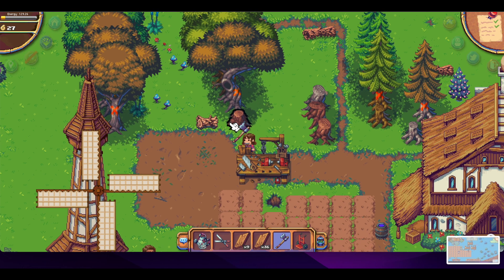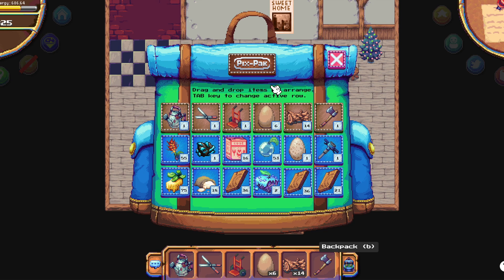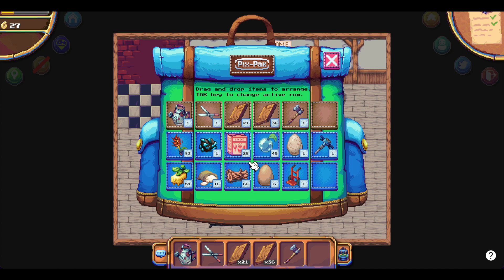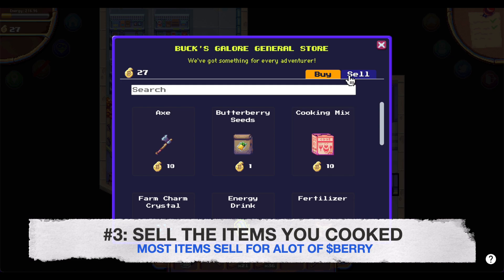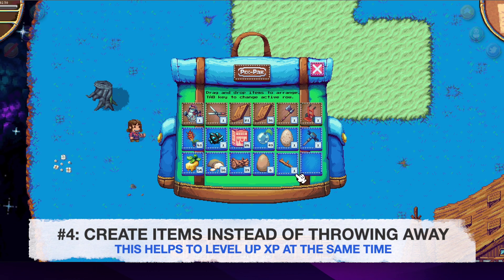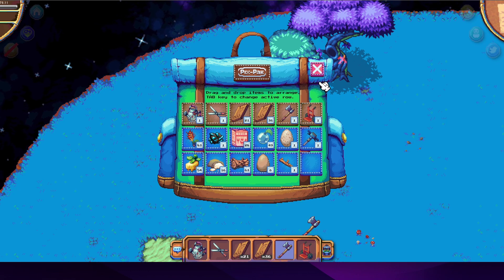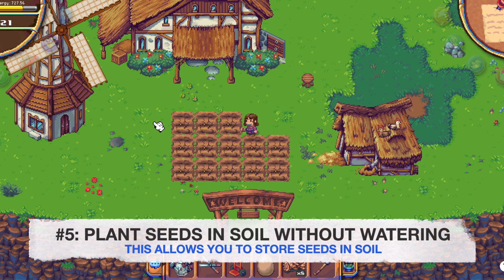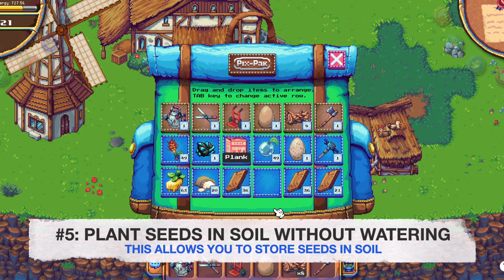5 EASY WAYS TO MANAGE INVENTORY in Pixels Farmland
Hello guys! I trust many of you have been playing the game ALOT & trying to reach new milestones. Personally I'm trying to make my own woodworking bench & have had issues managing my inventory.

I hope these methods help any of you who struggle with this part of the game! If you have any other tips, do leave a comment to let me know :) We're all playing & learning together aye?

My best farm (Windmill, soil plots, kitchen, chicken coop)
- Farm #769